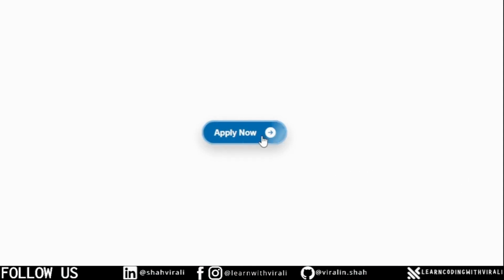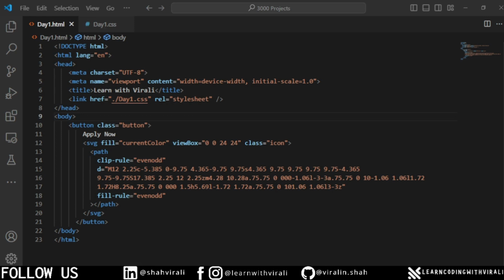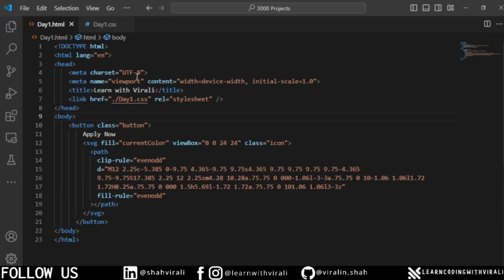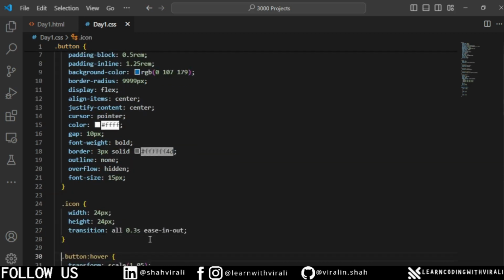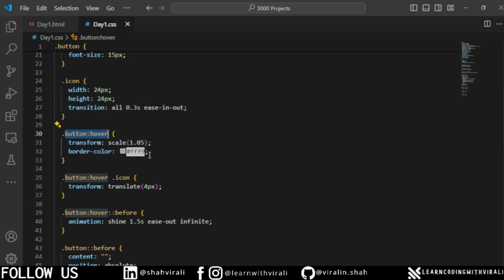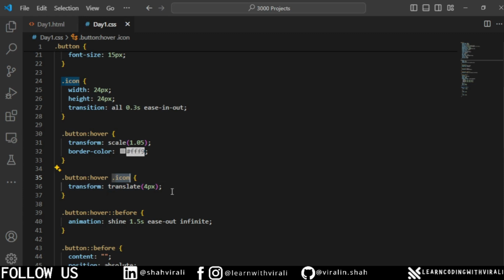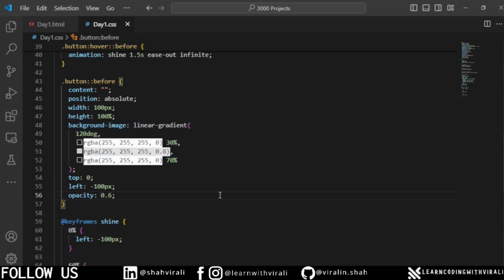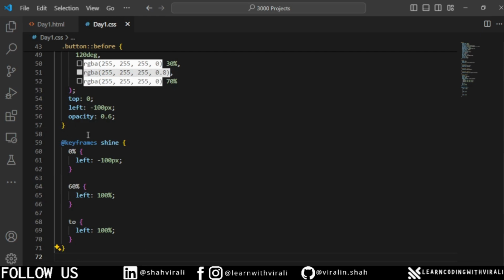CSS Project Challenge 1: Elevate Your Design with an Animated Button!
Ready to take your CSS skills to the next level? Join us for our CSS Project Challenge 1: Animated Button! In this challenge, we'll dive into creating a dynamic and eye-catching animated button using CSS. Stick till the end to uncover the solution and master this essential web design skill. Let's level up together!

Files are attached here.